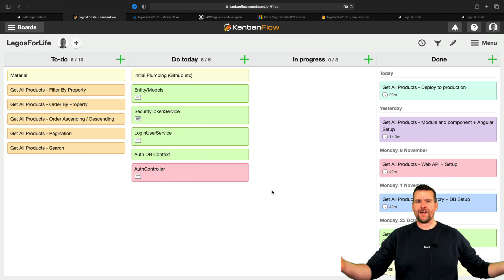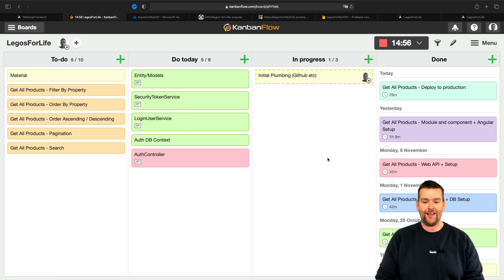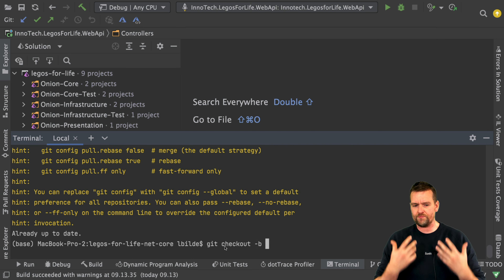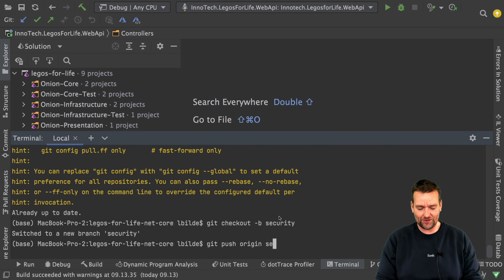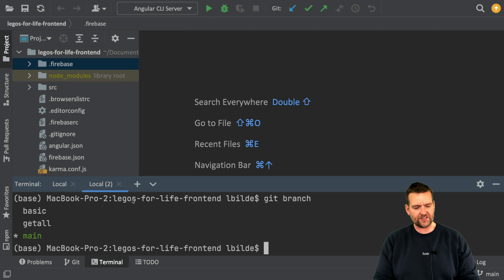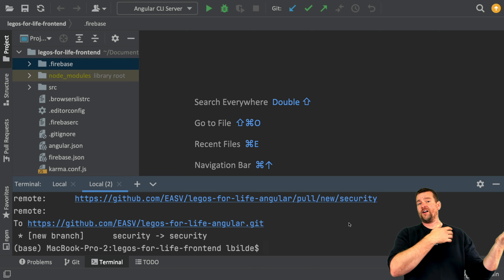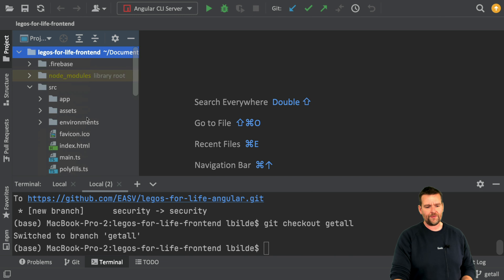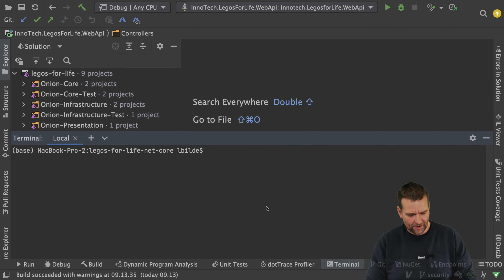Distributed Programming Fullstack 2021 | S3P2 | Branching Frontend and Backend for Security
I this series we will be building a 2 tiered Application. Angular as front-end Tier and .net Core 5.0 as Backend Tier. We will be using the Onion Architecture (Clean) in the backend development. We will do TDD and unit testing using xUnit.. We will do Authentication..

I added branches in each series so you can jump through code..

.. more will come...